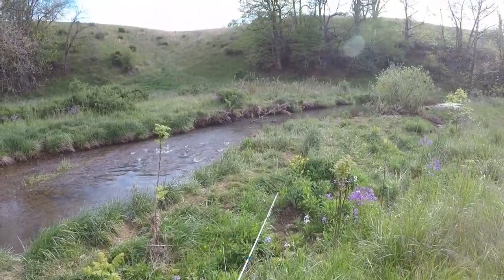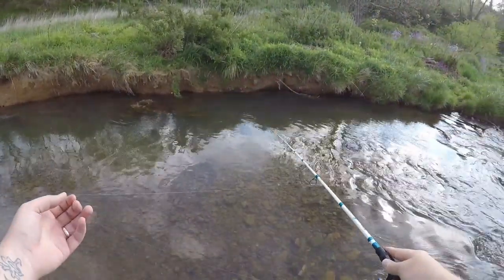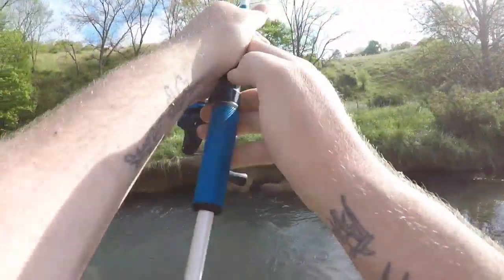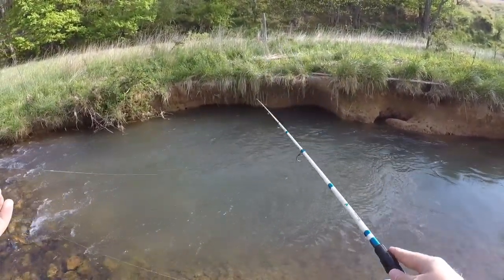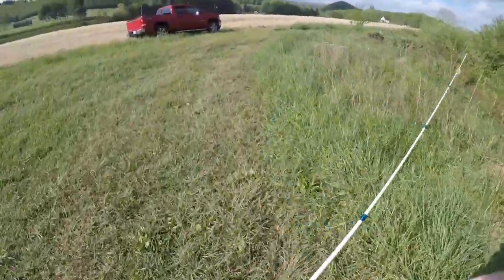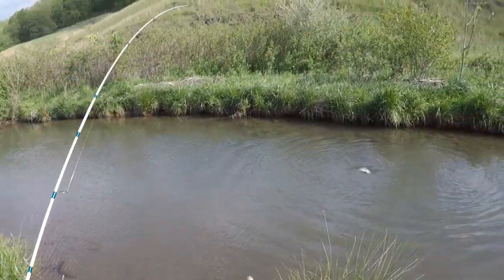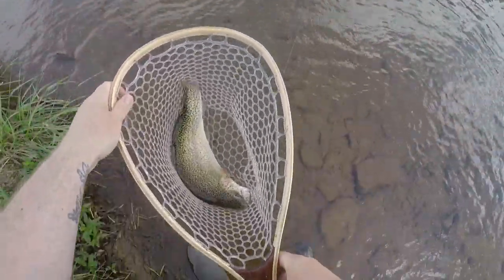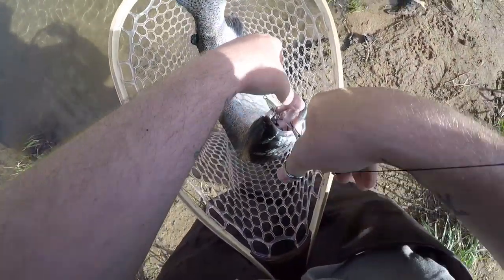SPOON Fishing SHALLOW Water For TROPHY TROUT (101)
GEAR:
7' Shakespeare combo "walmart 20.00"
Johnsons shutter spoon
8lb 100% fluorocarbon

Location:
Blue springs trout fishing